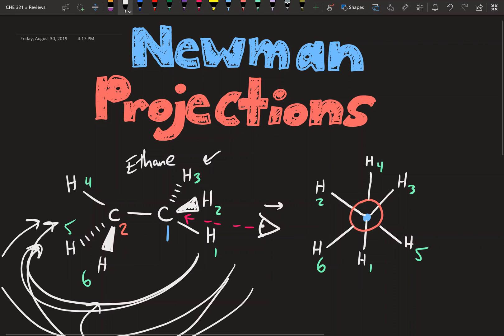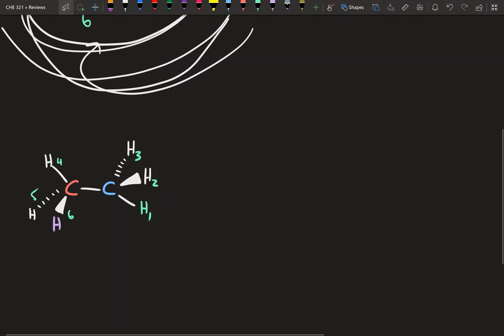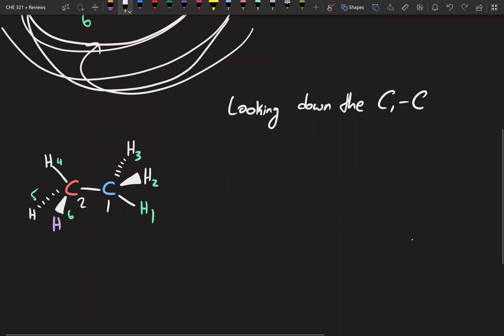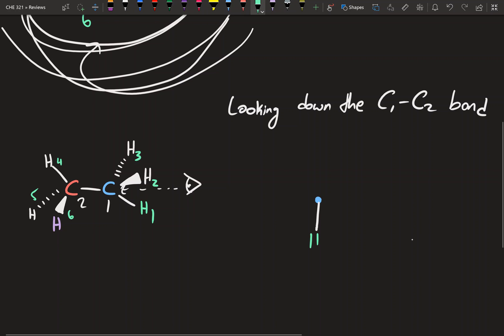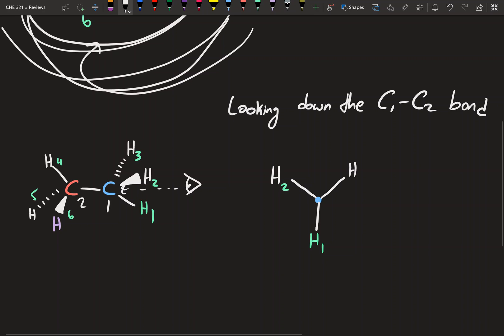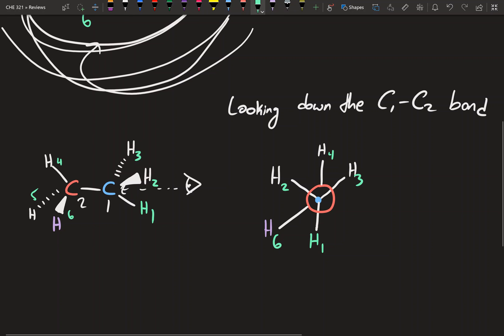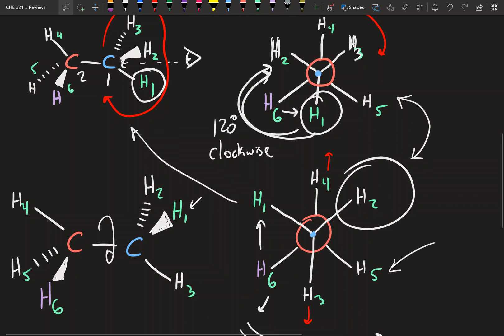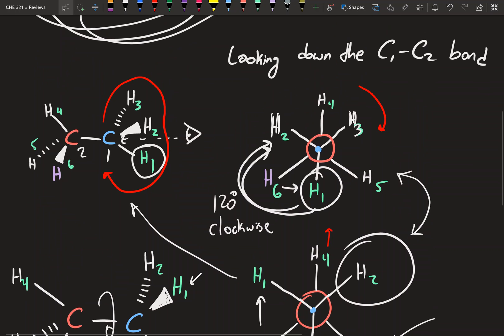Newman Projections 2 - Rotating Newmans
How we rotate newman projections in order to visualize different conformations.